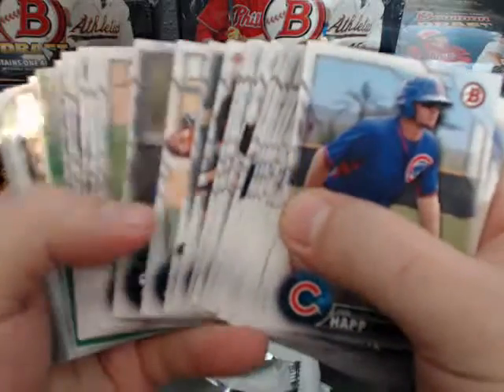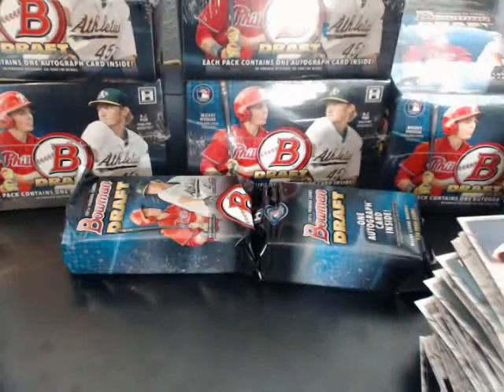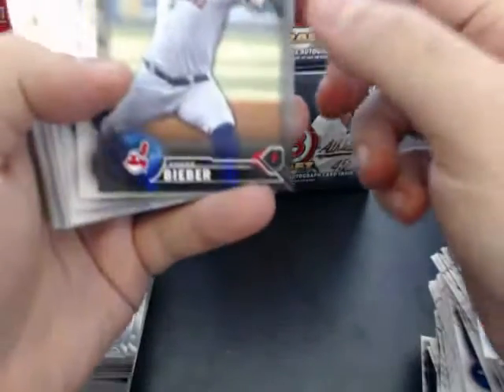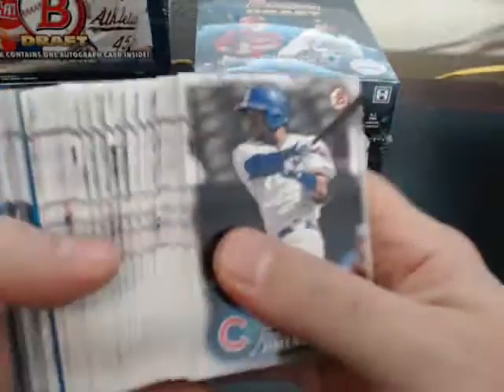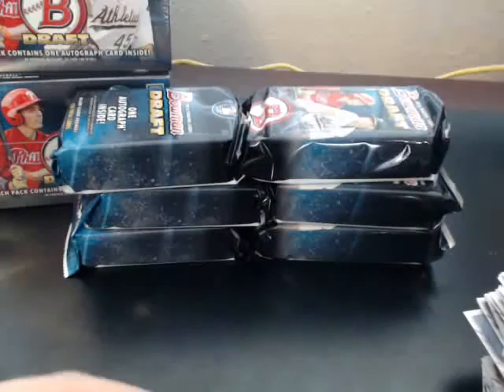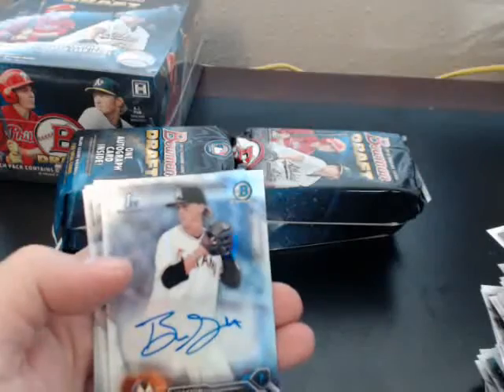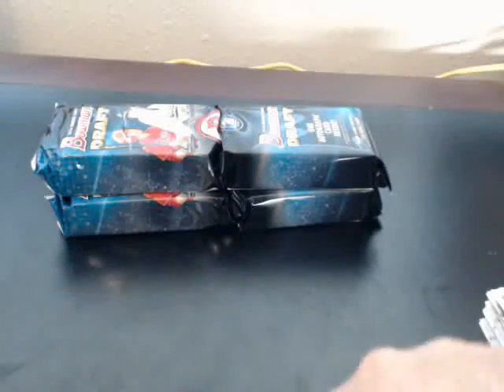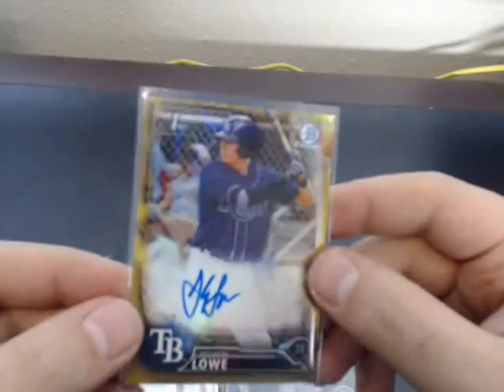2016 Bowman Draft SUPER JUMBO PYT#1 - eBay 12/09/16